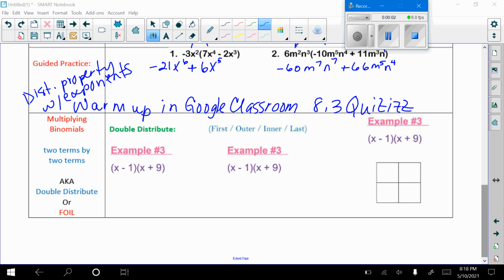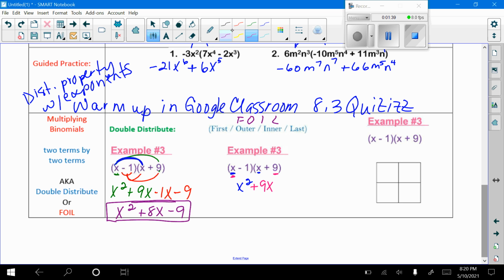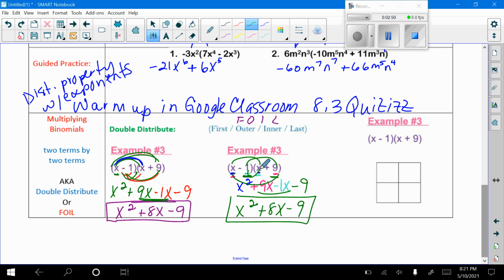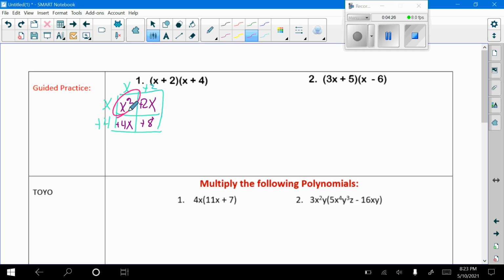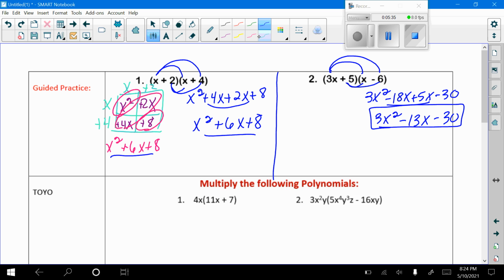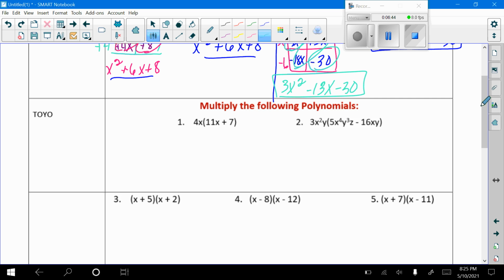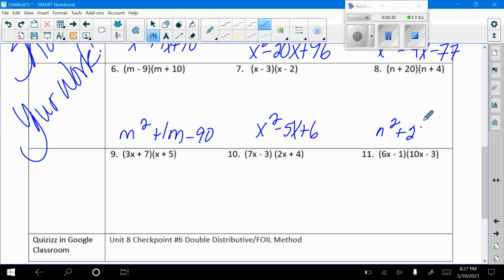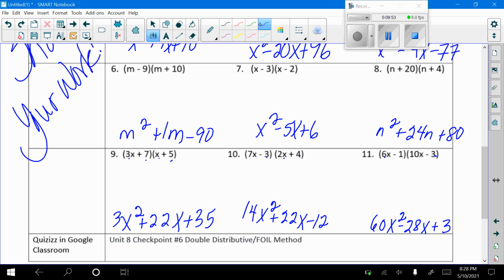8 3 Notes Continued